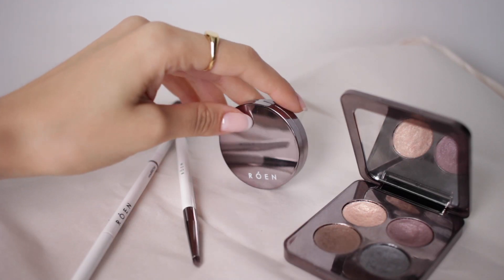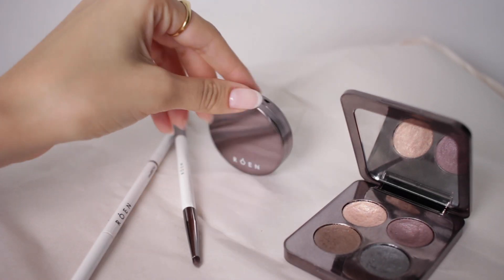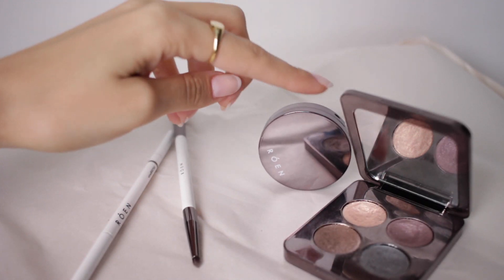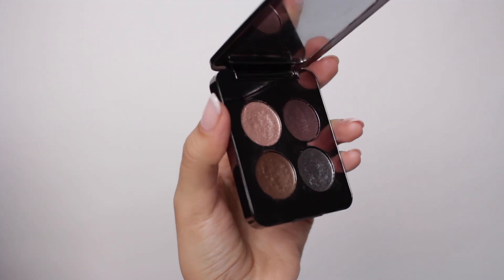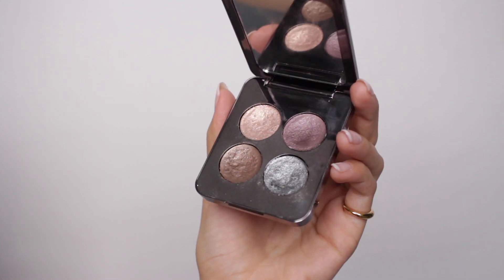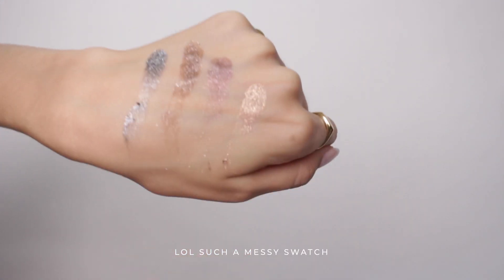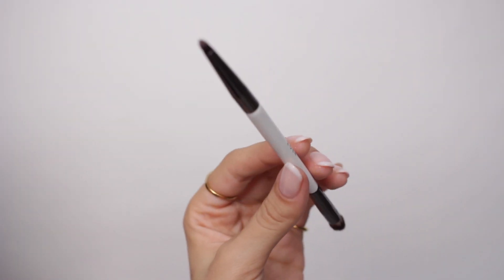ROEN Beauty Review | Clean Beauty & Cruelty Free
Hello there! I'm reviewing this cool clean beauty brand: RÓEN Beauty because I use it A LOT and love it.